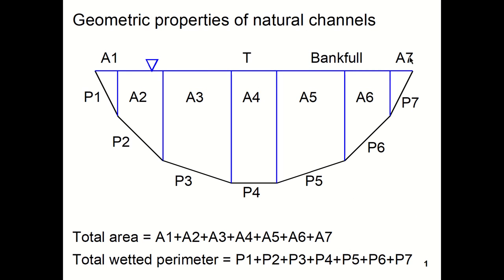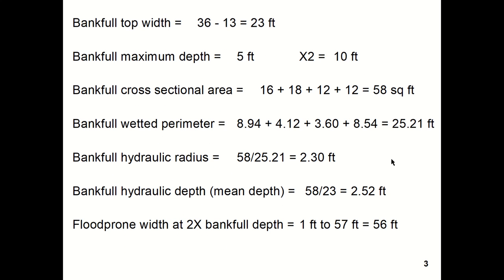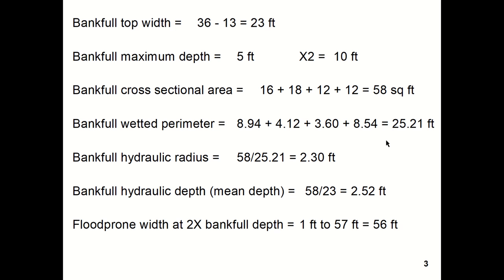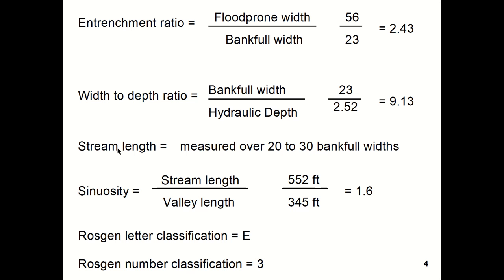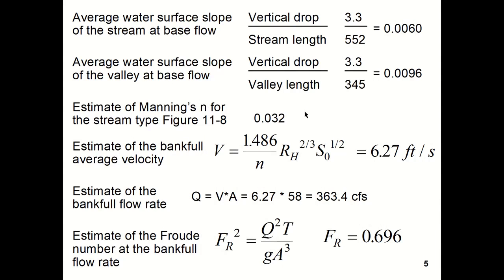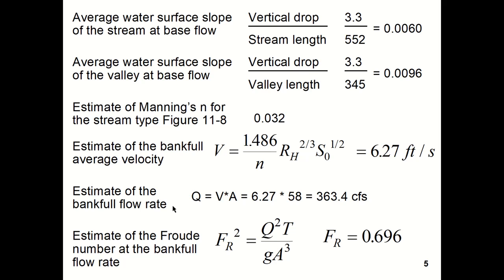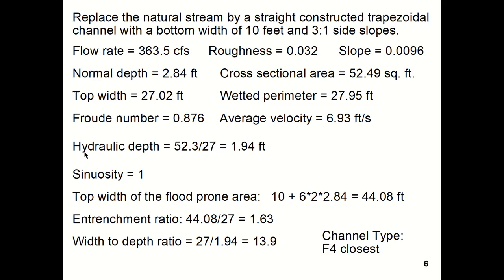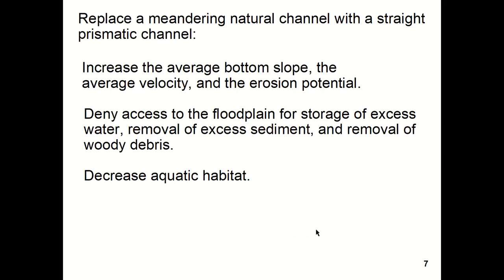NC-090 Natural channel example calculations